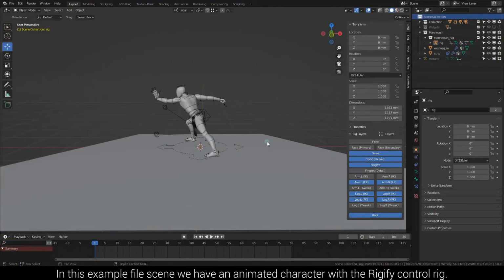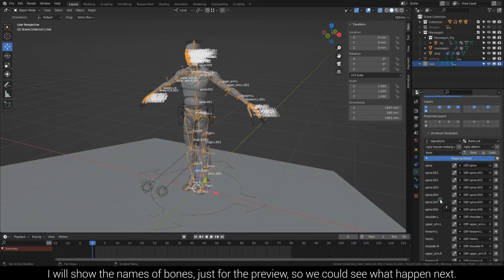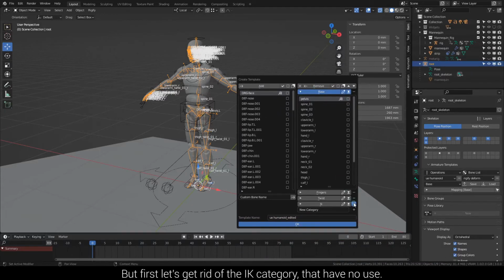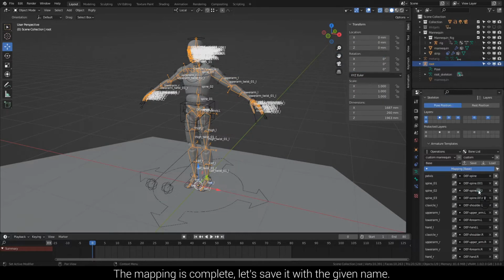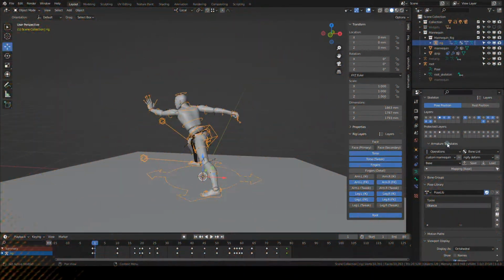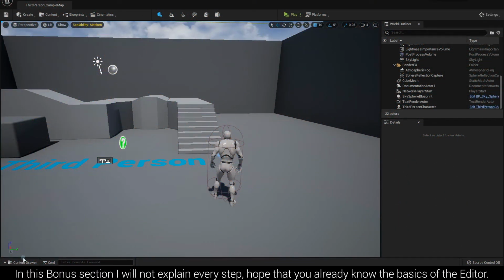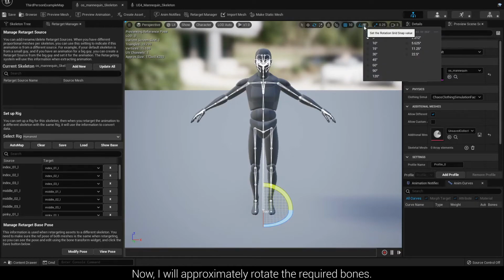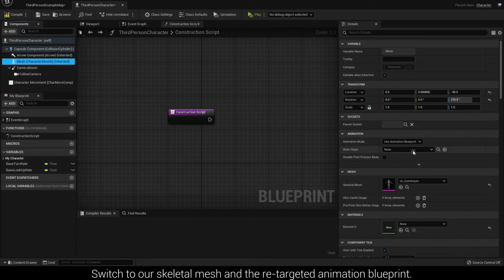Armature Templates Video Course - Chapter 1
Armature Templates Video Course is dedicated to the use of the Blender add-on of the same name. This course is targeted to the experienced Blender users, that are familiar with its User Interface and other basics. At the end of the course you will learn how to convert your rig and export to the game engine, also other relevant, practical use of the features, editing and baking animation of the imported characters.